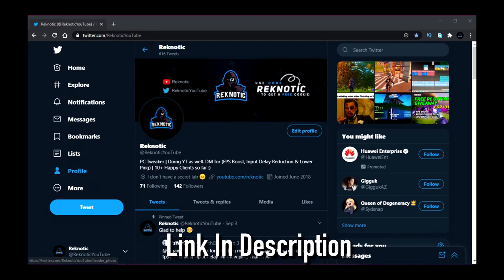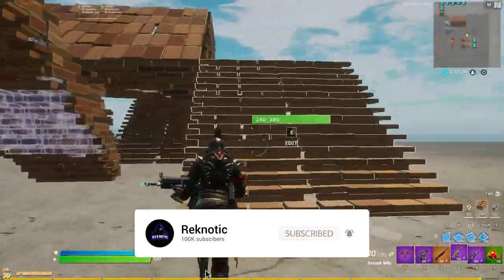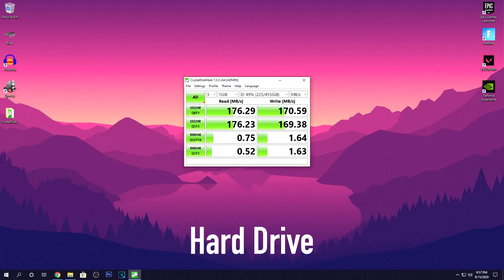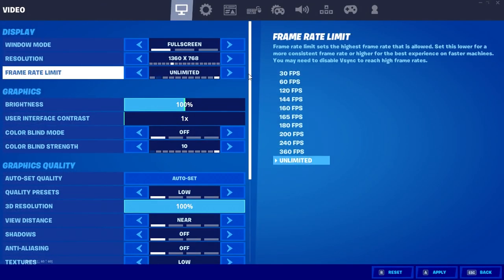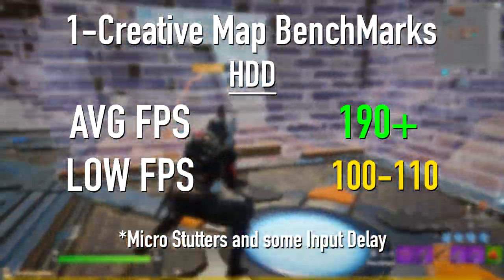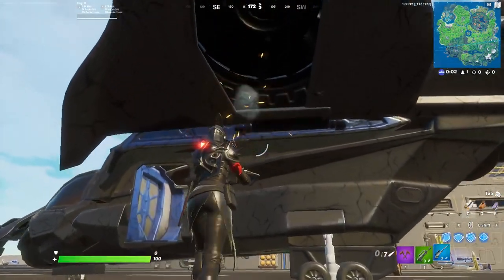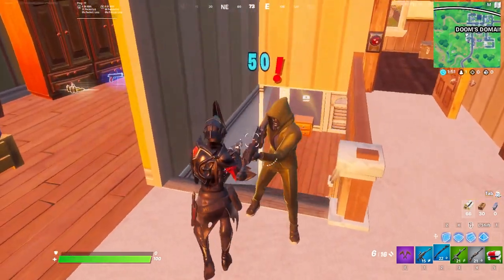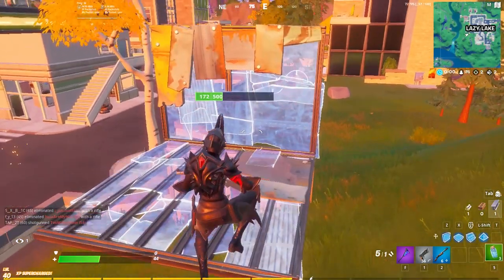SSD VS HDD Fortnite BenchMarks - How to Boost FPS (Fortnite Chapter 2 Season 4)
In this video, I show you how to boost fps and reduce input delay in fortnite using an SSD and show you guys the Hard Drive and SSD BenchMarks in Fortnite chapter 2 Season 4. I will show you a full hdd and ssd comparison in fortnite and the ssd vs hdd gaming performance in fortnite. On top of that, this video will make your game run better by giving you an FPS boost, make you play better and become a better player (improve), and help you win more in Fortnite Chapter 2 Season 4. This guide will help you fix stutters & reduce input lag by optimizing your low end PC for the best gaming performance.